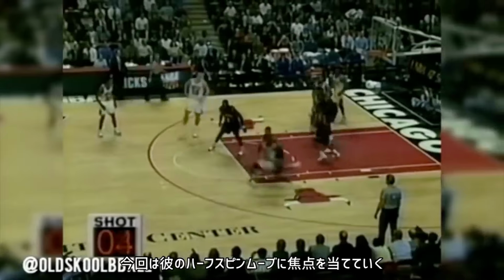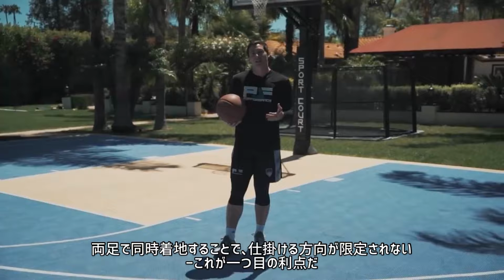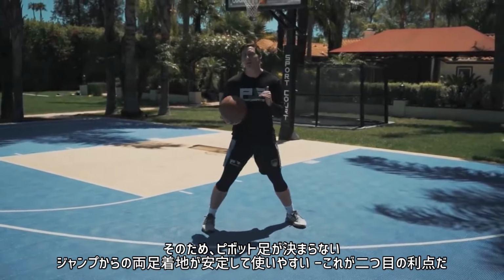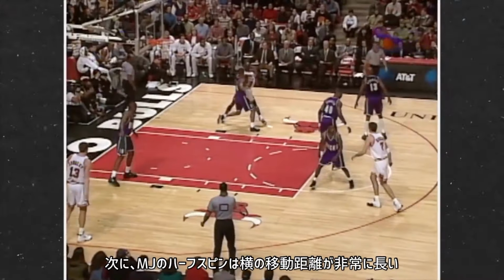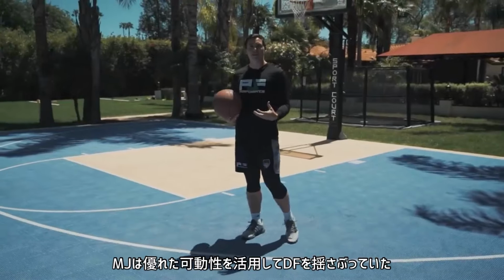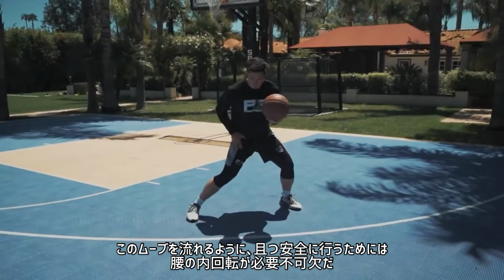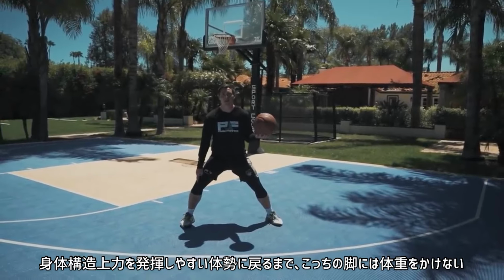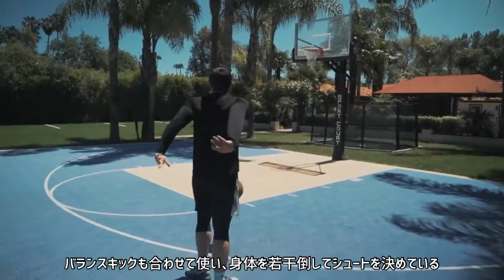失われつつある最強のミドルレンジムーブからスキルの基礎を学ぼう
NBAトレーナー、ポール・ファブリッツ※による「How to: Michael Jordan's Secret Footwork and Scoring Moves Explained」の動画を紹介、解説したものです。

※ジェームズ・ハーデンのパーソナルトレーナーとして知られ、特にジャンプ力アップトレーニングが有名。ジャンプ力に限らず、科学的根拠に基づいたフィジカル全体のトレーニング方法やデータは信頼性が高く、他のスキルトレーナーのクライアントのフィジカル強化を担当することも多い

▼ポール・ファブリッツ

▼ポール・ファブリッツのトレーニングプログラム
Speed Code

▼ポール・ファブリッツのポッドキャスト
Apple Podcast

▼eHoops / イー・フープス